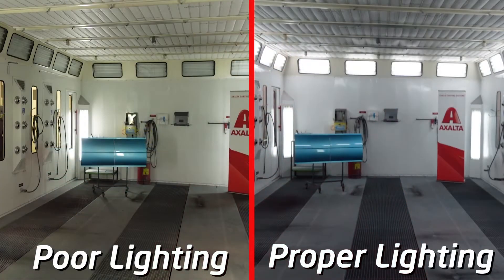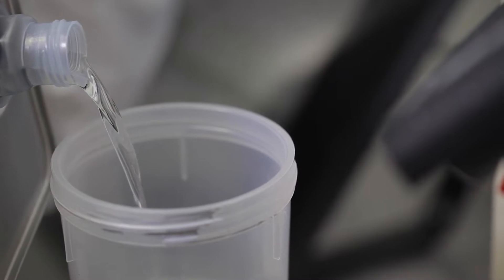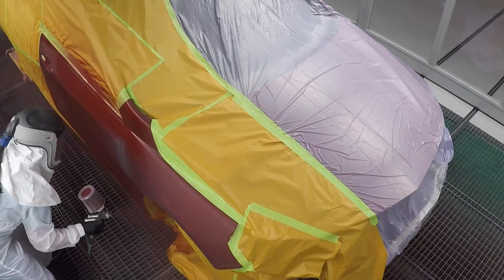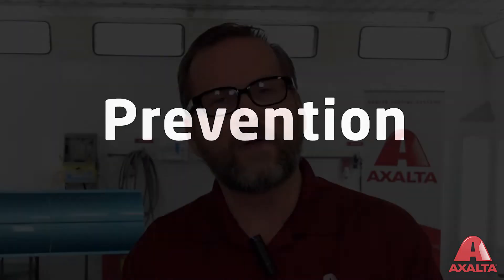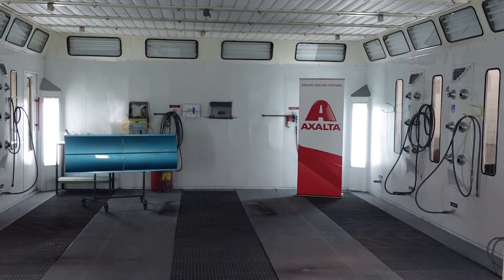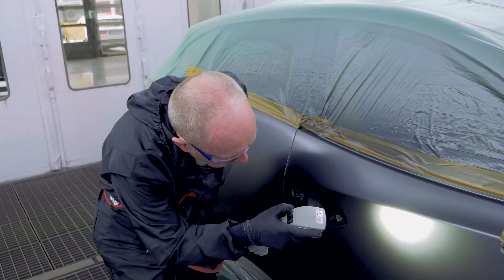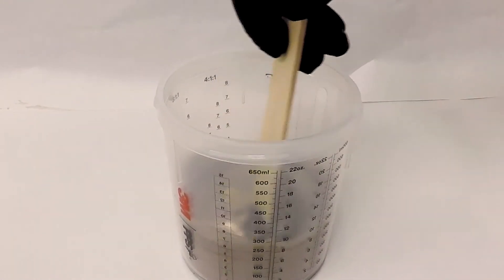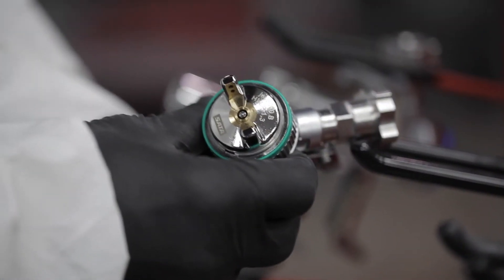05 Paint Defects - Poor Opacity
The latest episode, and first of 2022 from the Axalta Paint Defect Series, is here as the team look at poor opacity. There can be several causes, some obvious and others not as much. But the main point is that it’s nothing to panic about - it can be corrected! The Axalta experts are here to walk you through everything you need to know.